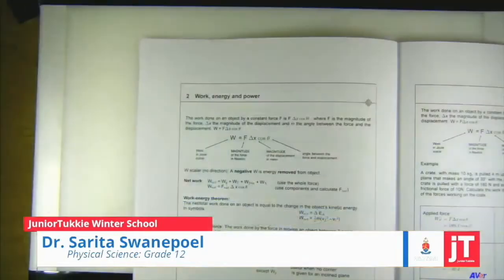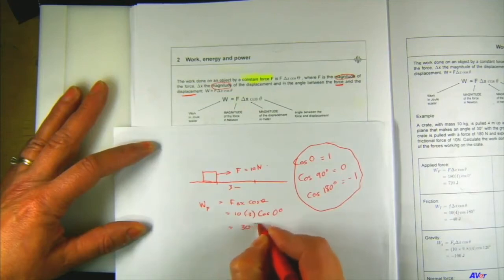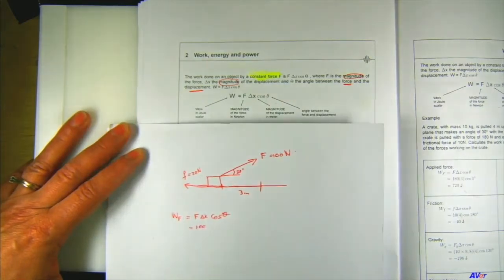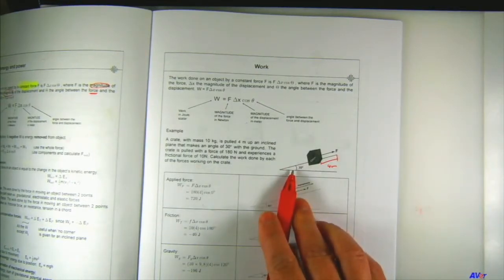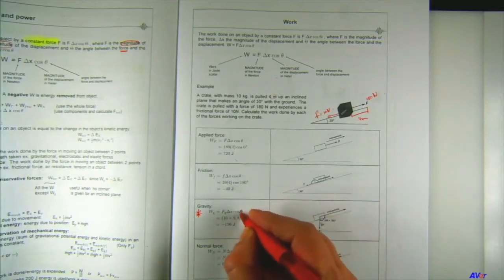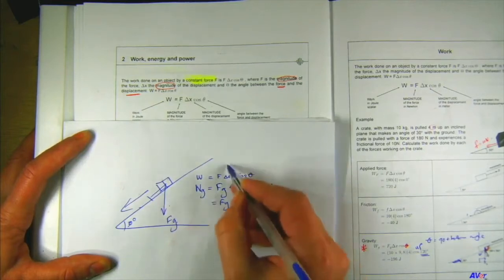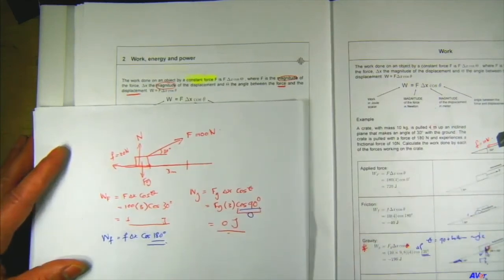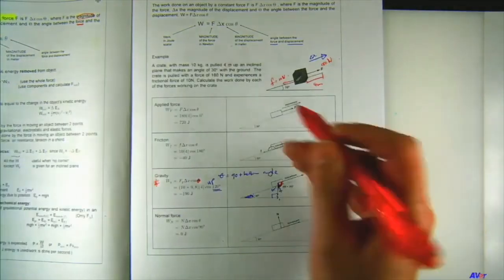Grade 12 Physical Science - Work - Work, Energy and Power - Grade 12